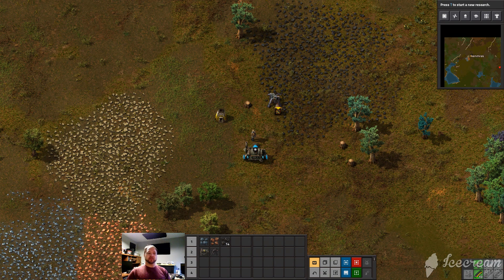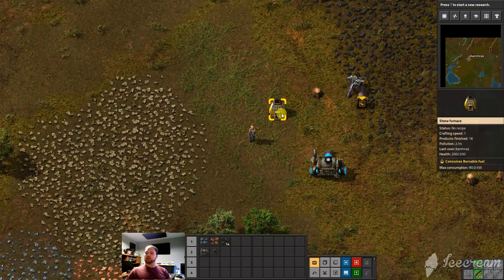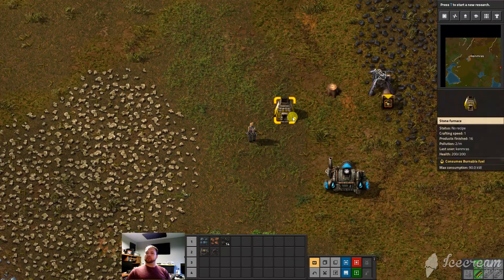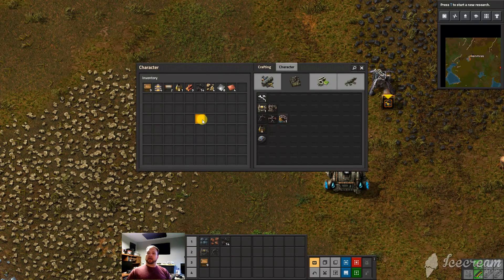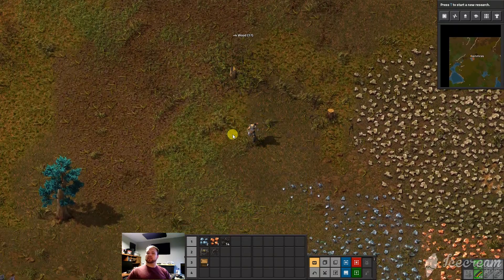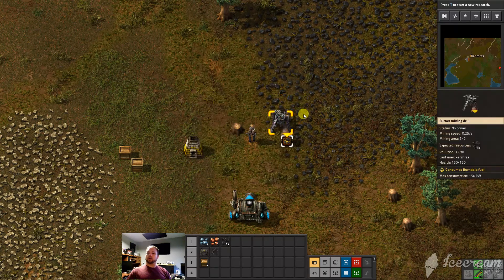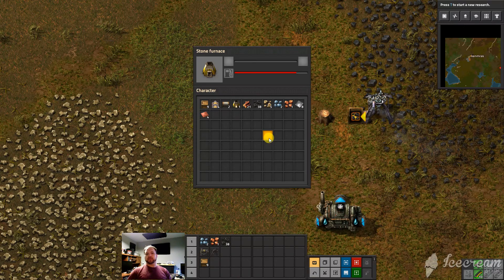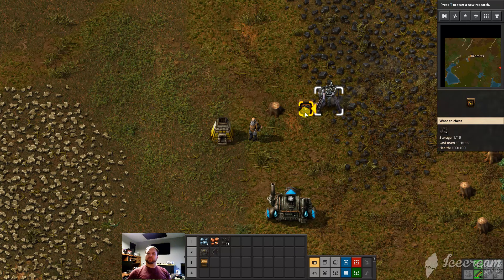Factorio Noob Tube - User interface 1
Welcome to factorio, this is what you are looking at. Get comfortable you'll be here a while :-)